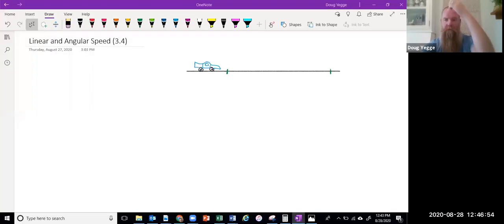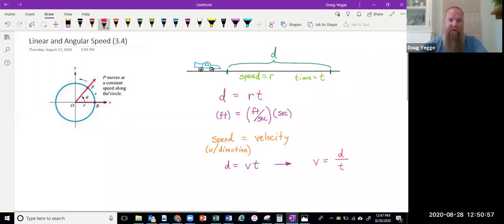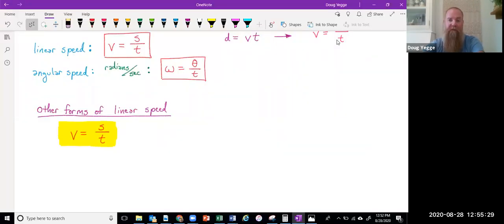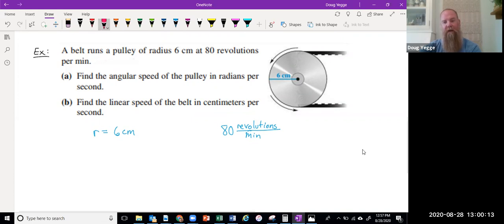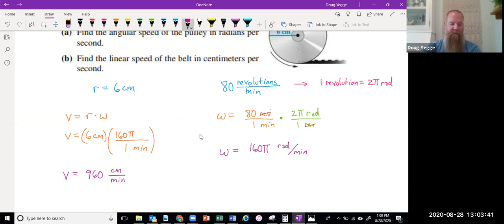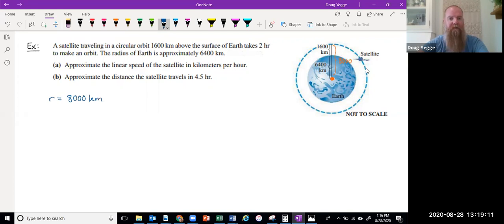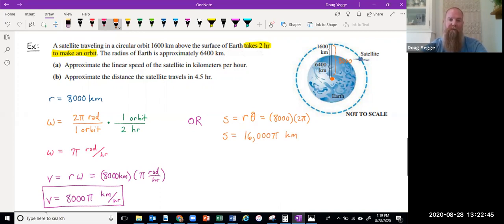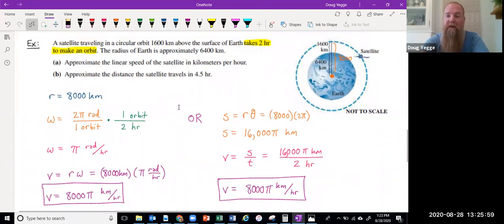Linear and Angular Speed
Using the formulas to determine how fast a point on a circle rotates (linear speed) and how quickly the angle changes as it rotates (angular speed).